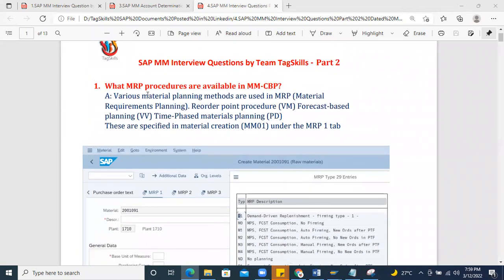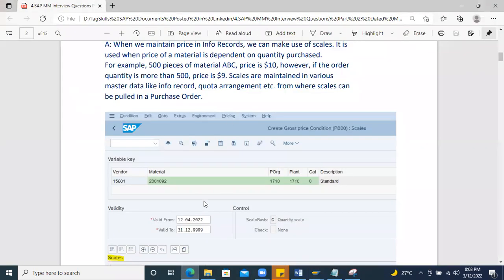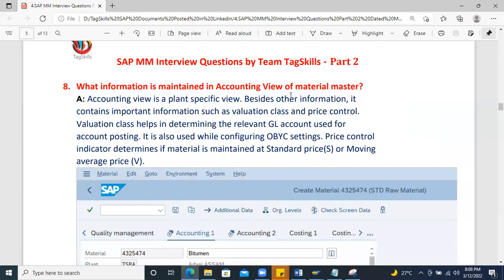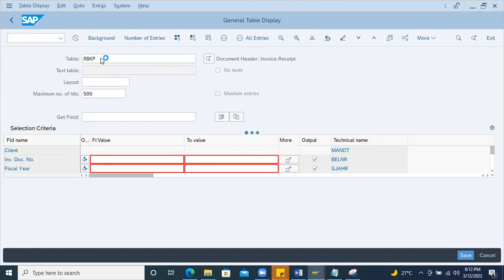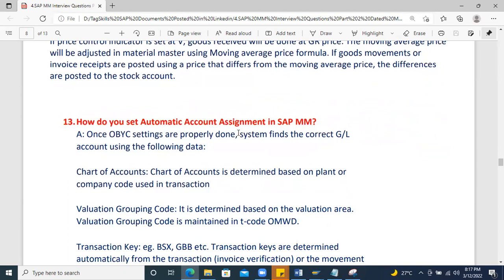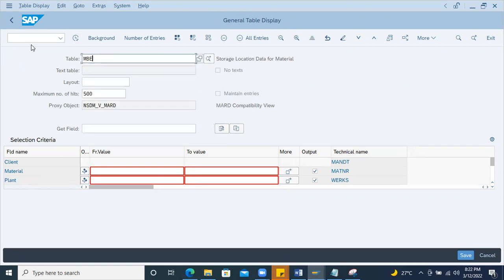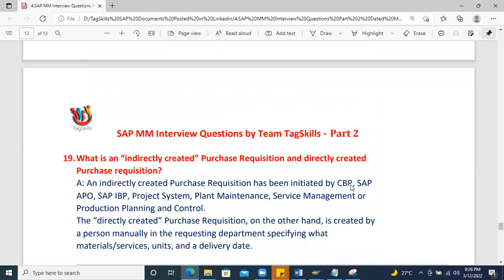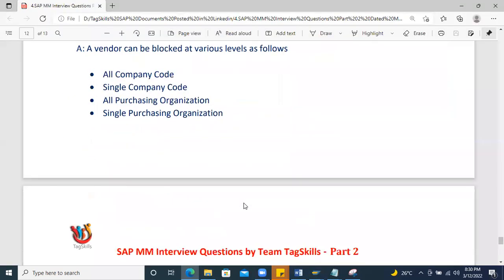SAP MM Interview Questions Part 2